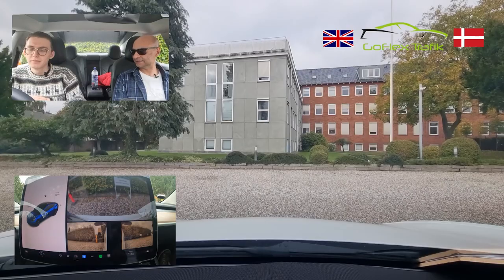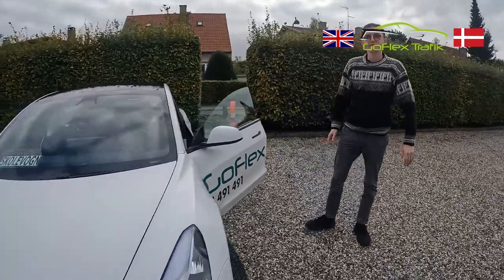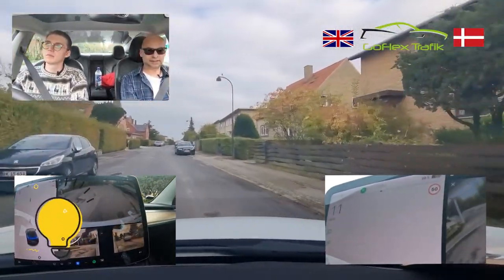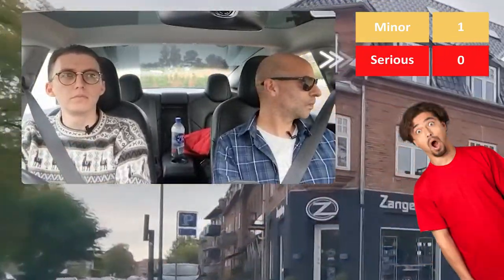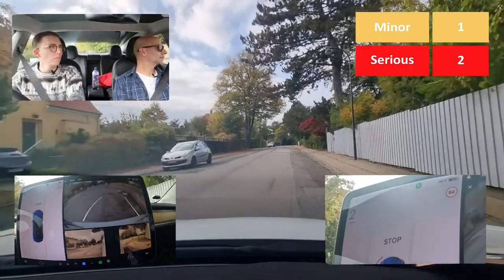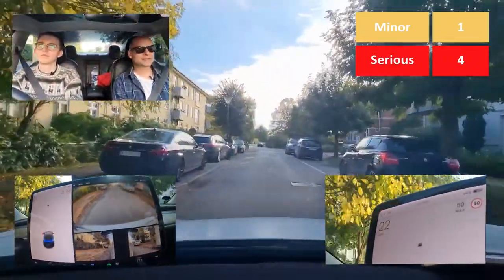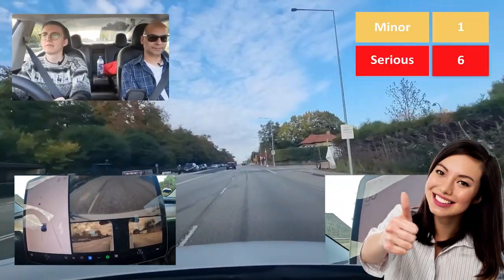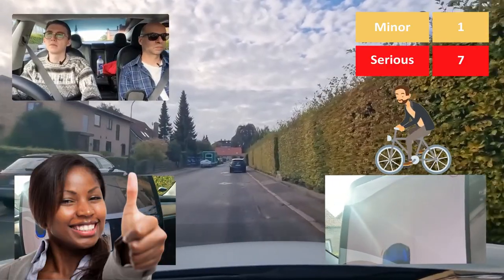Ep. 20 - Mock Driving Test / Evaluerende praktiskprøve / Køreprøve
Our student has kindly agreed to participate on this mock test video.
We hope you find this video useful in getting a driving license in Denmark (and if so, please feel free to like, comment, subscribe and interact with us here or on our other social media platforms).

Some timestamps:
3:54 - Technical question
6:11 - Verification before starting the drive
6:32 - Check up for traffic on both sides due to absolute give way duty
6:50 - Verification behind to the right for cyclists and pedestrians
7:26 - Positioning furthest right when there is no bike lane
10:27 - Right Corner Reverse
16:36 - Verification before parking

Note: The driving test route in Charlottenlund is closing down soon, however we believe it is important to show the driving skills needed to navigate narrow roads, etc as shown in this route. These skills are applicable in other driving test routes as well.

Our other videos that could help with the technical questions --

Køreprøve